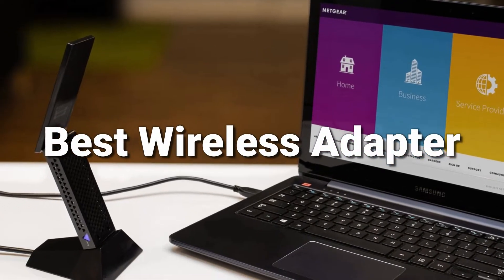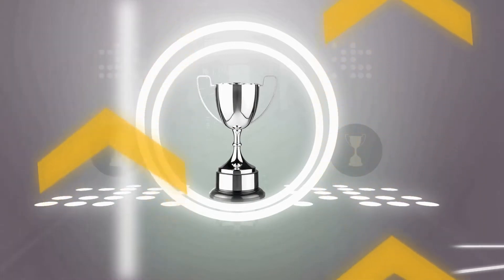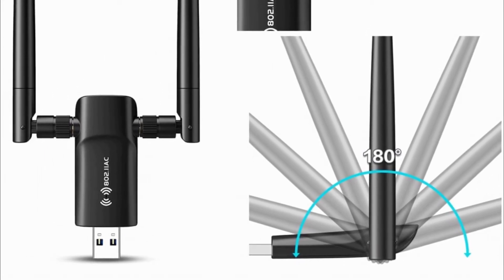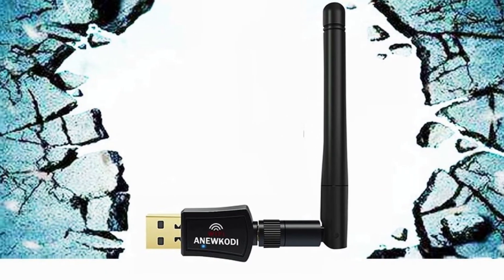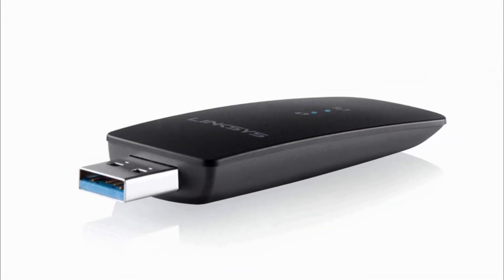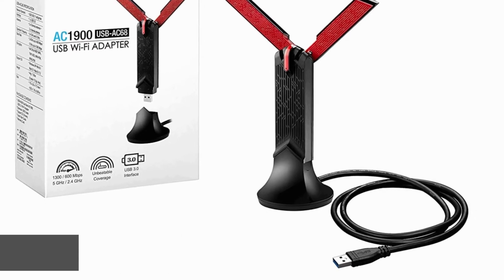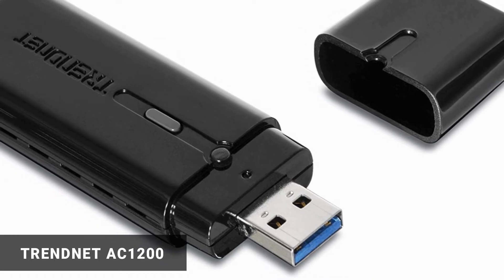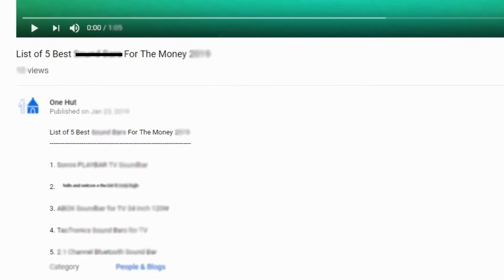Best Wireless Adapters 2021 -2022 - Best USB WiFi Adapter For Gaming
Best Wireless Adapters 2021 - Best USB WiFi Adapter For Gaming

Product Description:-

Top Mixed Usb Adapters Link: ♚ ❤

1. TP-Link USB Wifi Adapter for PC N150 Wireless Network Adapter

2. Panda Wireless PAU06 300Mbps Wireless N USB Adapter

3. Netgear Nighthawk AC1900 Wi-Fi USB Adapter

4. OURLINK 600Mbps AC600 Dual Band USB WiFi Dongle & Wireless Network Adapter

5. NET-DYN USB Wireless WiFi Adapter,AC1200 Dual Band

One Hut is a participant in the Amazon Services LLC Associates Program, an affiliate advertising program designed to provide a means for sites to earn advertising fees by advertising and linking to Amazon.com. As an Amazon Associate I earn from qualifying purchases.